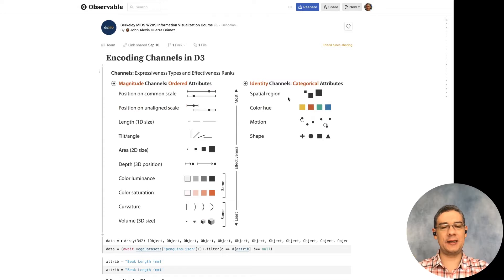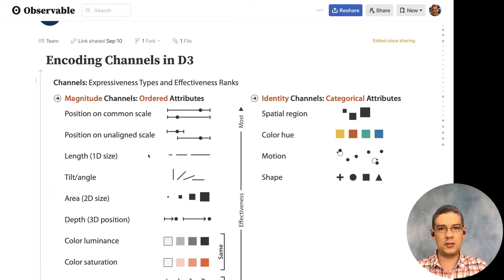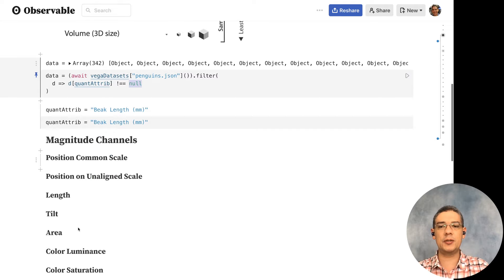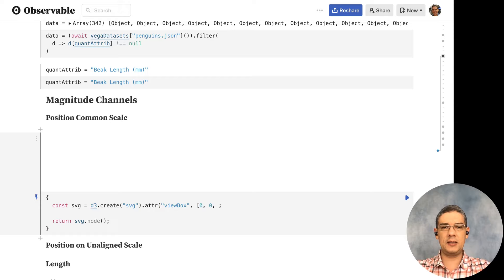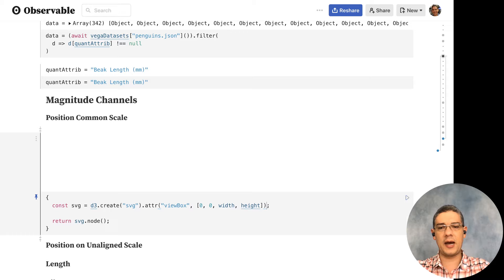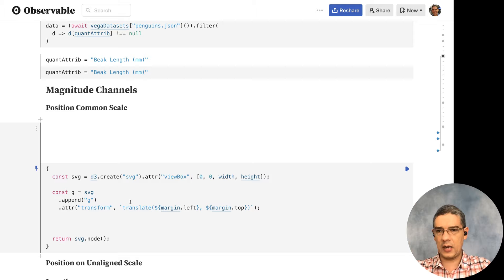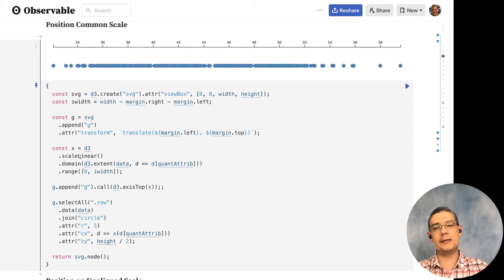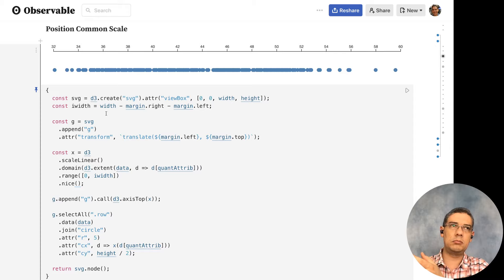W209 W4 2 Translating Marks and Channels visualization theory to practice with D3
So you learned about Marks and Channels from Tamara Munzner's book, and you want to apply them to D3. This video explains how to go from theory to practice